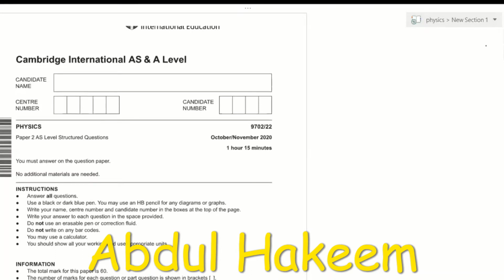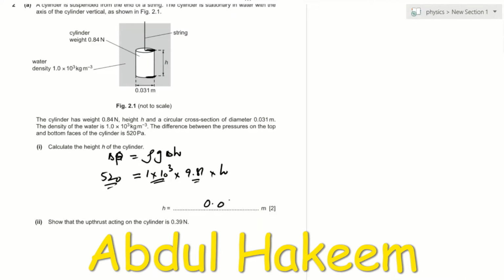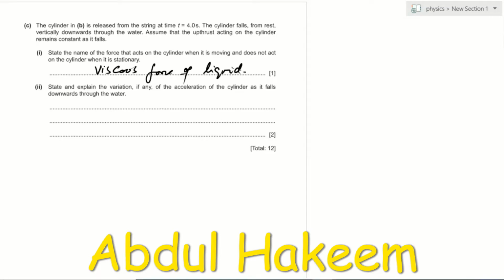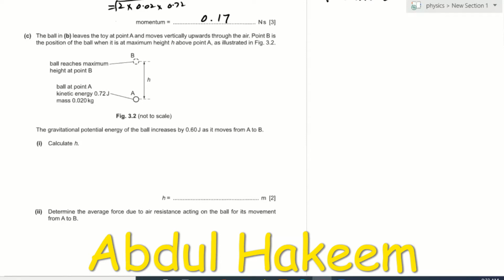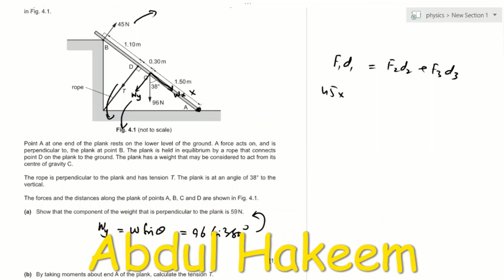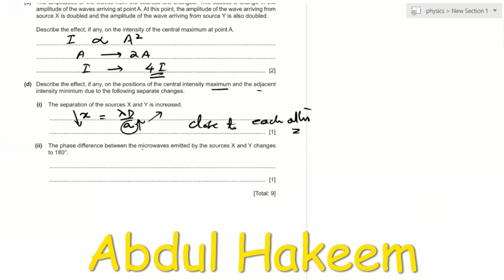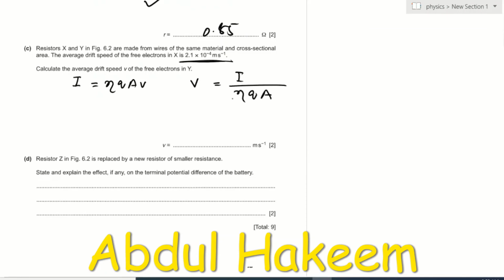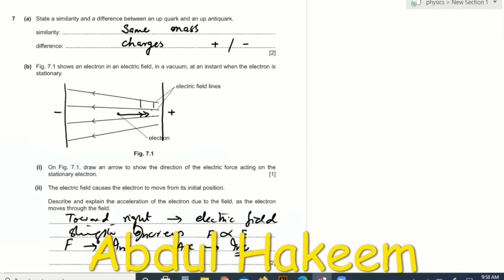PHYSICS 9702 / 22 OCT /NOV 2020 SOLUTION